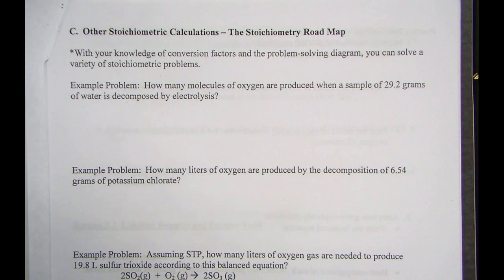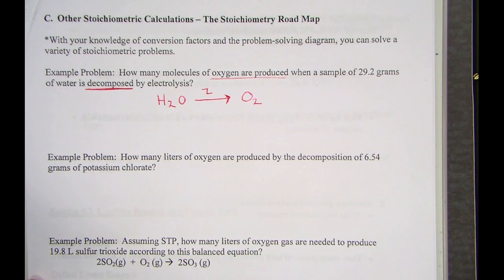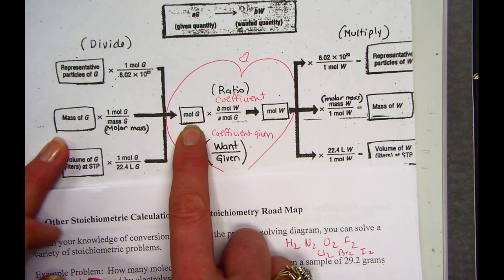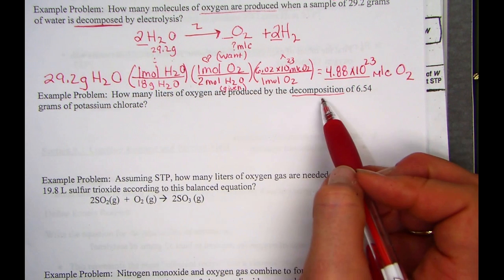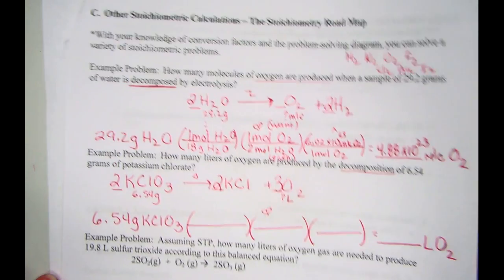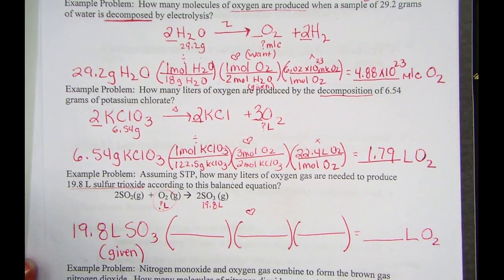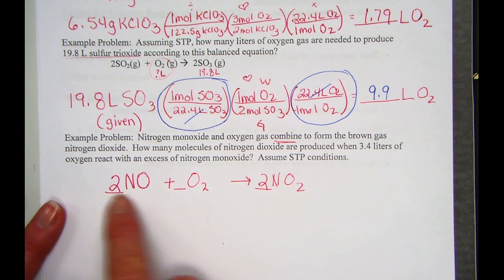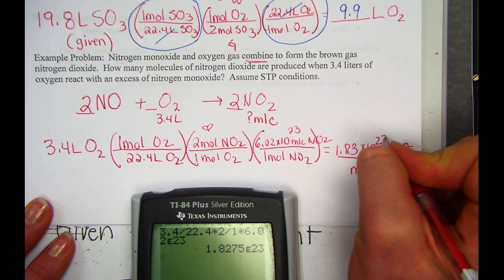My Edited Video